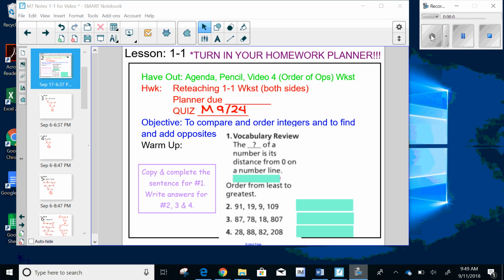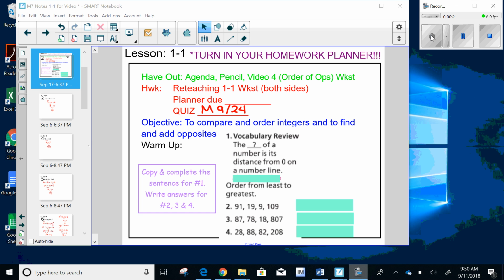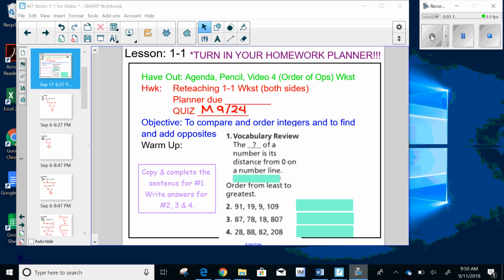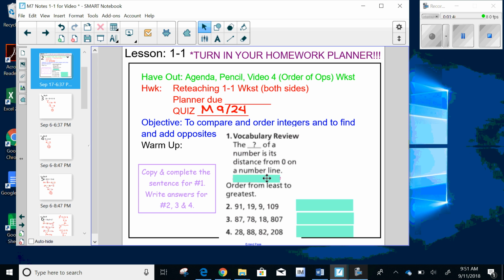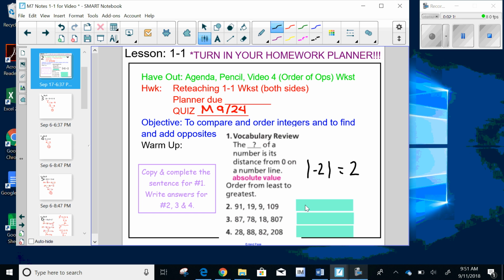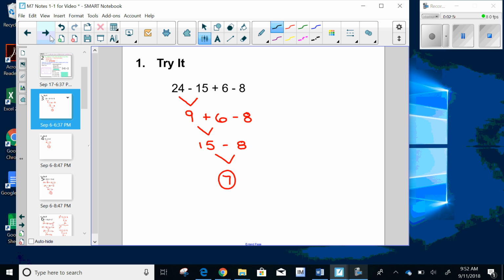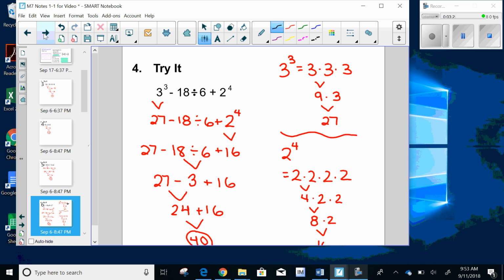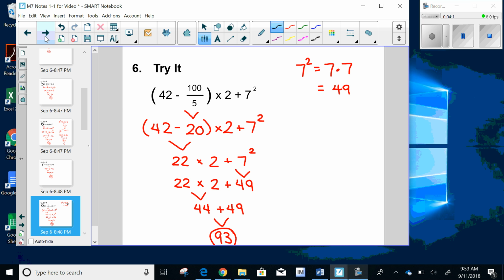Vid 1 Intro